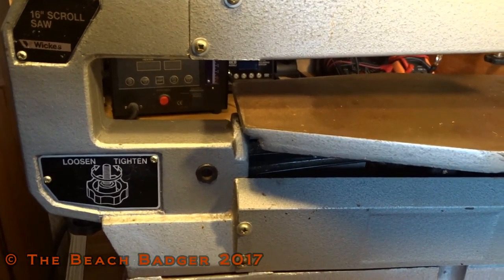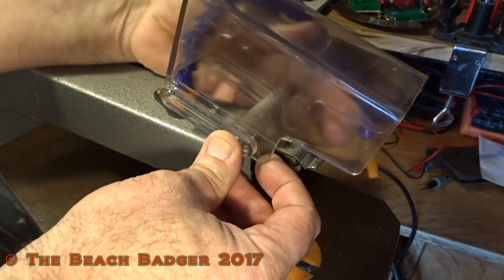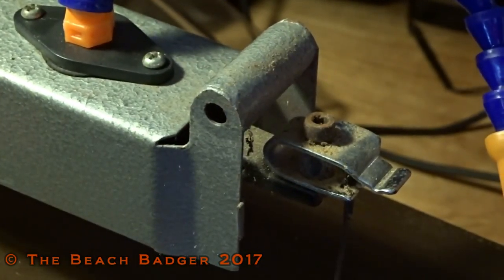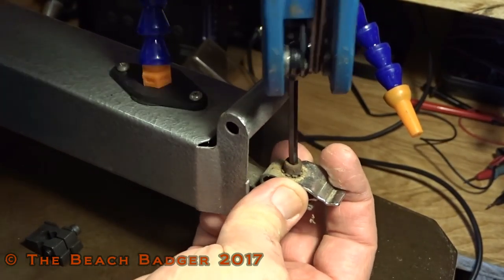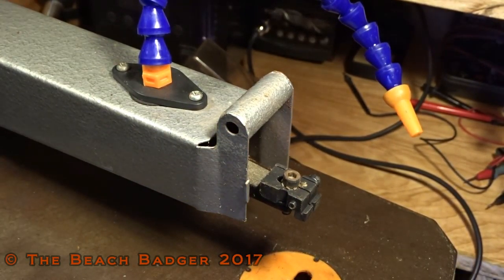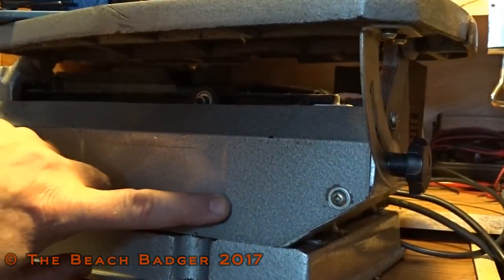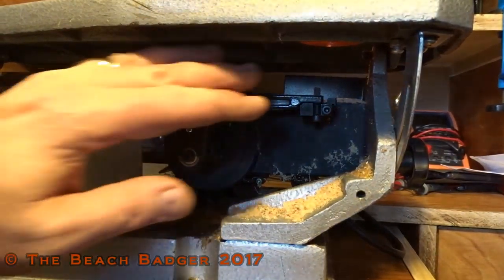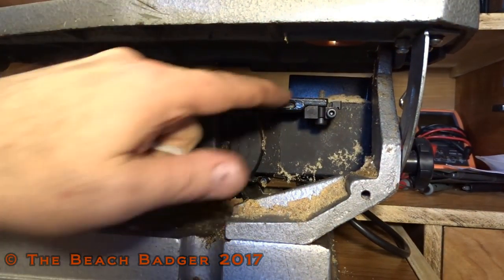old woodworking scroll saw conversion add a pinned and unpinned blade mount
old woodworking scroll saw conversion add a pinned and unpinned blade mount,  unpinned blades now usable so added a 360 spiral blade at end of video